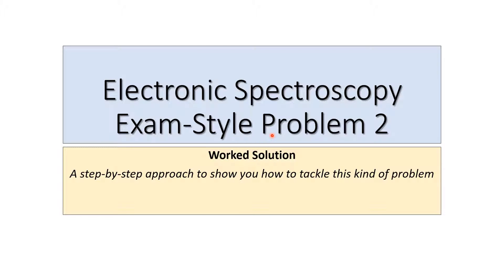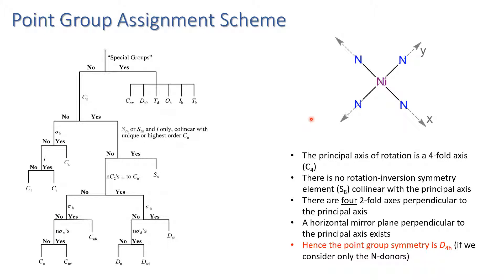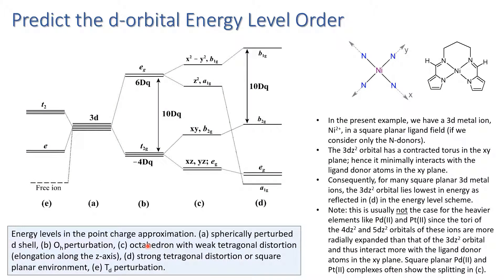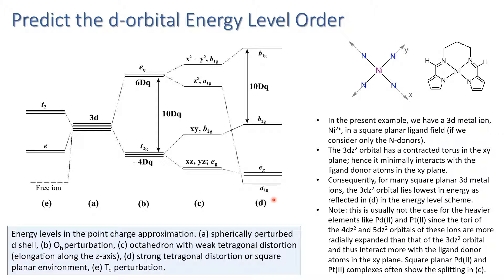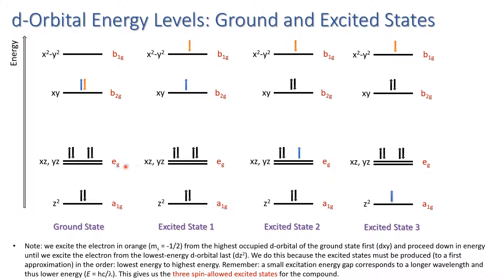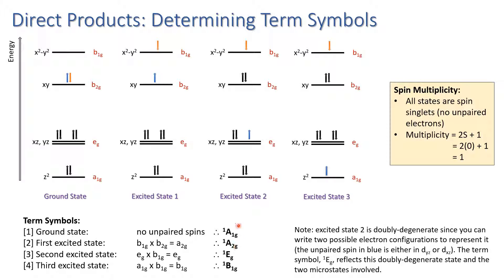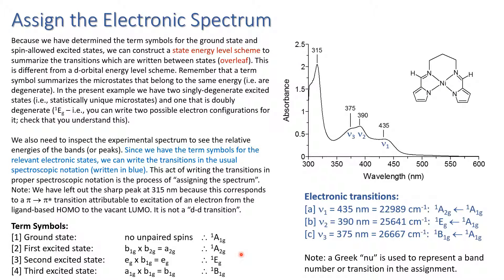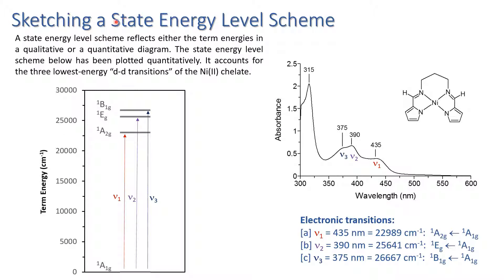Using Group Theory to Assign an Electronic Spectrum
The video shows a step-by-step approach to assigning the electronic spectrum of a transition metal ion chelate using basic Group Theory. The approach is non-mathematical and relevant to senior-level undergraduates taking a course in spectroscopic methods for chemists. The tutorial covers band assignments but not analysis of the band intensities (which is a topic for a later date).